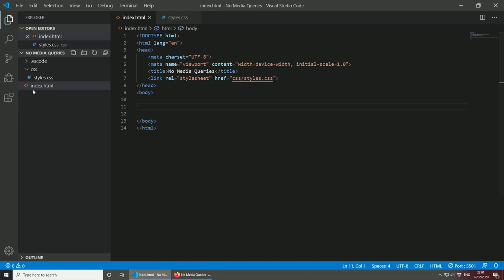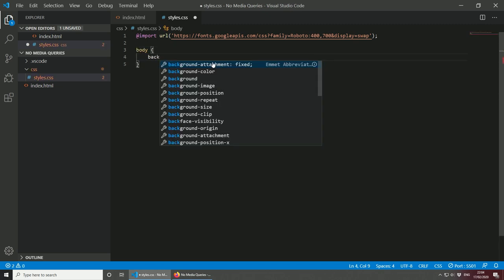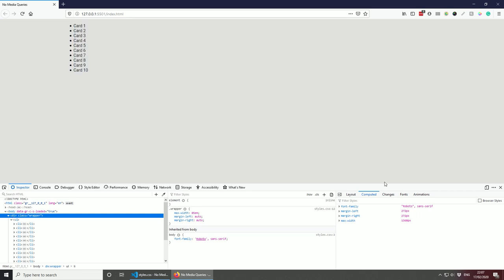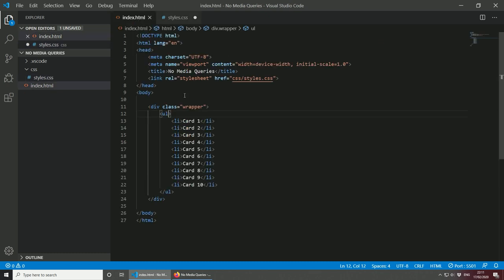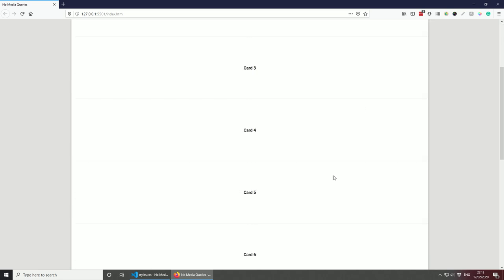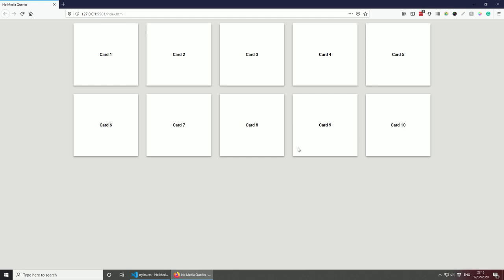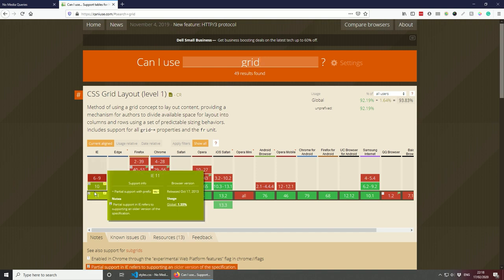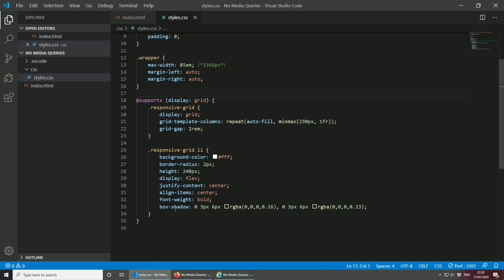Responsive Website Design - No Media Queries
In this video, I will show you a super easy technique that allows you to do responsive website layouts without using media queries. This technique can be very useful and it's worth knowing as it can save you time and extra unnecessarily code.